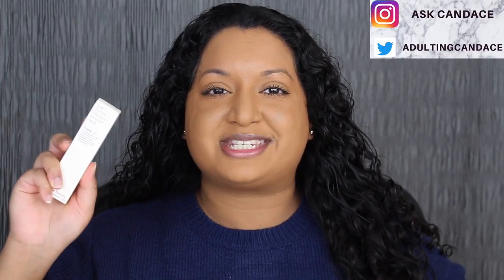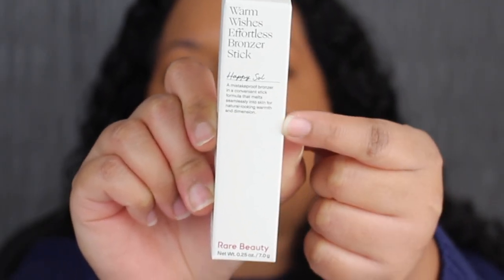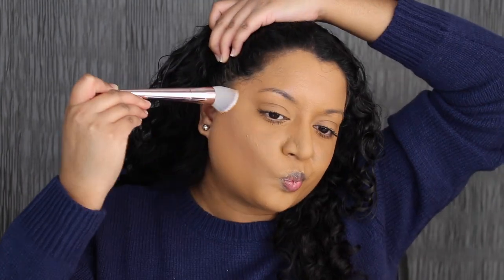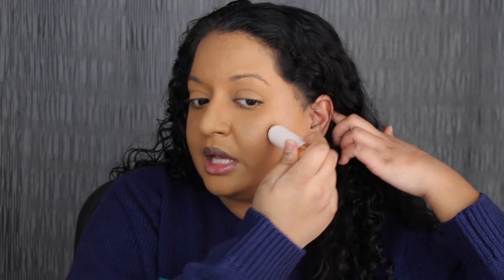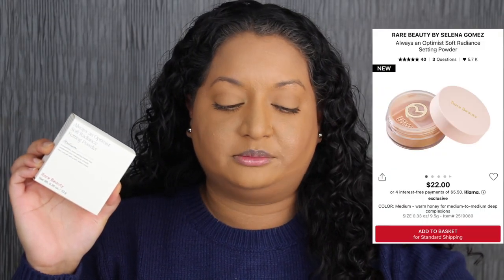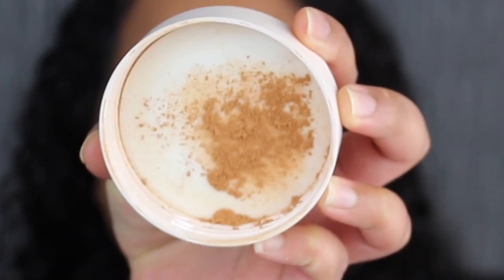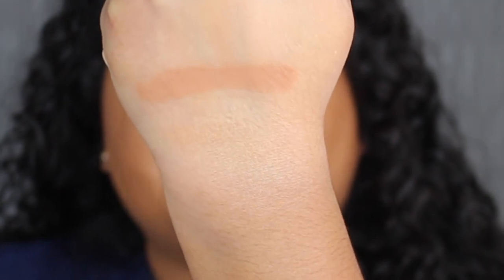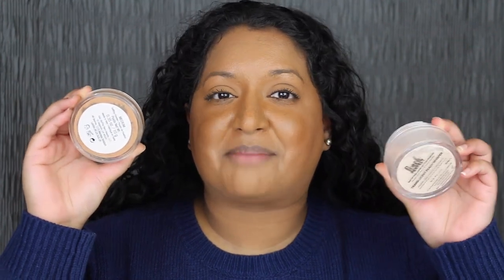Rare Beauty Effortless Bronzer & Soft Radiance Setting Powder All Day Wear Review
Add me on Instagram: AskCandace. The bronzer sticks retails for $23 at Sephora and Rare Beauty online and the Soft Radiance Setting Powders retails for $22 both products comes in 5 shades. I was underwhelmed by the bronzer stick, there wasn't any pigmentation on my face like I swatched it on the back of my hand. It disappeared on my face. There isn't enough product in the tube either. The next bronzer shade would be too deep for me. The Soft Radiance Setting Powder I wanted to love but it was too dark for me. I would pass on both of these products, not worth it in my opinion.
xoxo Candace

Products Mentioned:

Rare Beauty Warm Wishes Effortless Bronzer Sticks

Rare Beauty Always an Optimist Soft Radiance Setting Powder